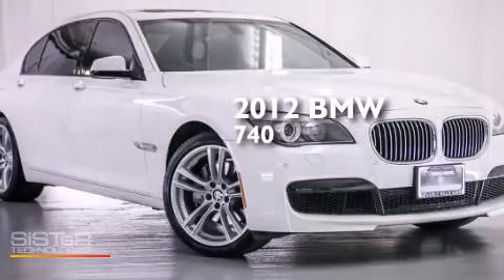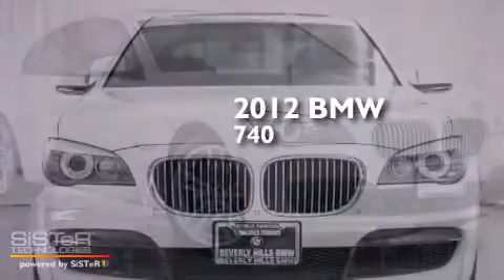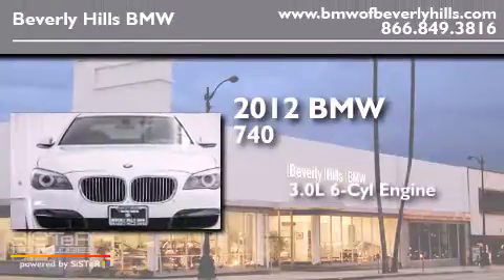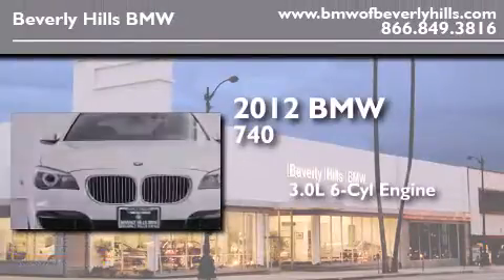Certified 2012 BMW 740Li Sedan Beverly Hills CA 90036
Year : 2012
 Make : BMW
 Model : 740Li Sedan
 Engine : 3.0L I-6 cyl
 Trans . : Automatic
 Exterior : Alpine White
 Miles : 28,630
 Interior : Black

 Preowned 2012 BMW 740Li Sedan Beverly Hills CA